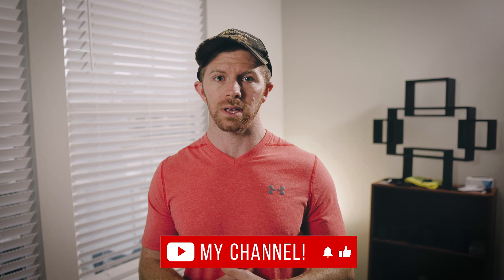DON'T MAKE THIS MISTAKE in Filmmaking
My drone In this episode of 30 second Thursday - I go over a mistake that could EASILY be made in filmmaking - for me it ALMOST happened on a paid gig, and could've happened many of other times, but I got lucky!

So watch the video to find out what mistake you should try to avoid when filmmaking, especially for paid productions!

If you 'like' this video please give me a 'thumbs up' it really does help my channel, and let me know in the comment section below if this has ever happened to you!